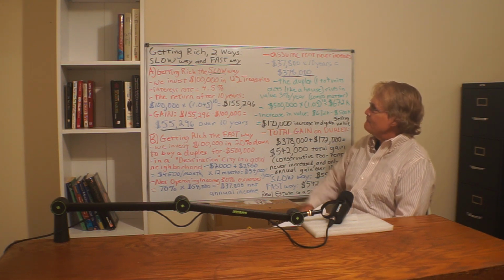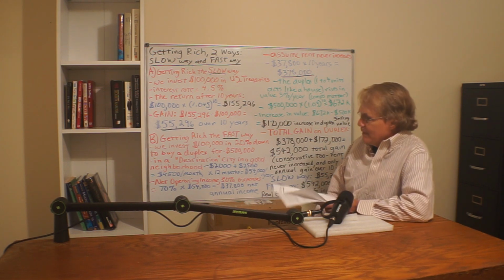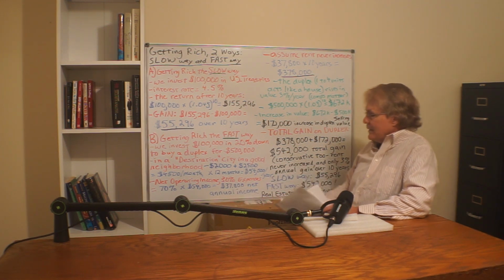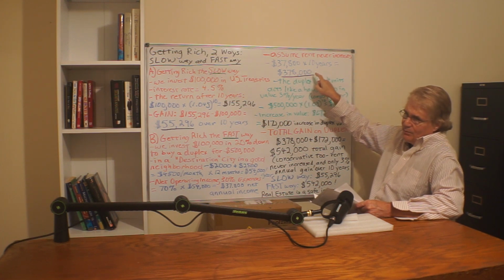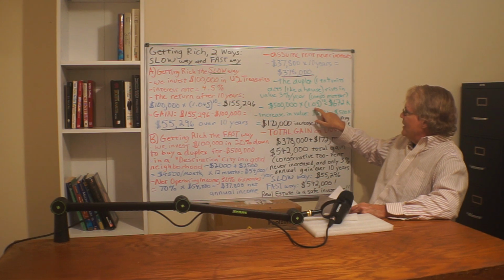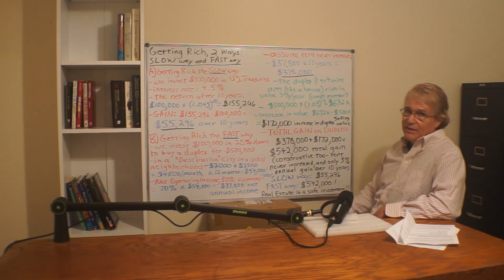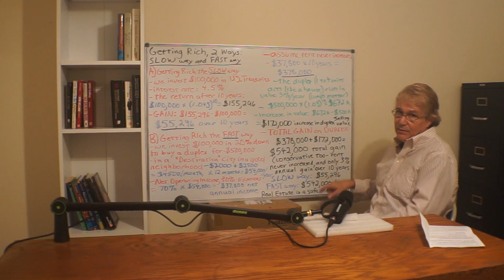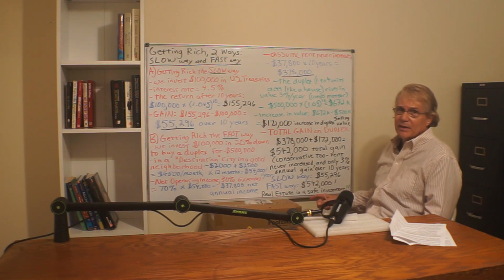Getting Rich 2 ways SLOW and FAST! (PART #1)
Do you want to get Rich?
"Yes, of course!"

Here are two ways to go about it.  I fully lay out two ways to build wealth.

I am Wolfgang Schaachter (pronounced Shockter) and I welcome you to this channel!

My videos discuss business, economics and the economy, money, raising money to buy assets, property managing and property management, being a Landlord, operating rental properties in a productive way, buying rental property, selling rental property, working with tenants, marketing your vacant apartments, hiring vendors and tradespeople to help you with repairs and maintenance, and more.  I talk about borrowing, loans, lending, and using leverage to buy assets.

Other topics are productivity tips, keeping a great, positive attitude, wealth creation and wealth building, growing and scaling a business, finance, investing, selling and sales, and especially stocks, bonds, and real estate investing, getting rich, being wealthy, and staying wealthy.  And goal-setting is a topic that gets covered in my videos from time to time.

A lot of videos discuss personal topics that have been experienced in business.  I also like to discuss how to build an audience on Youtube.

Thank you for being a subscriber and thank you for clicking the 'Like' button!
May your affairs be prosperous, healthy, and beneficial.